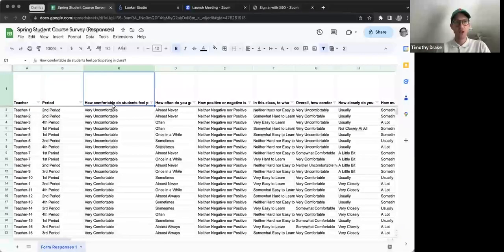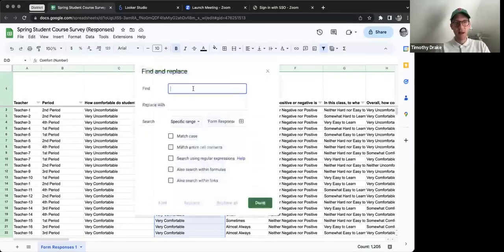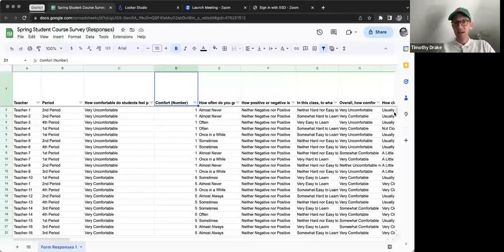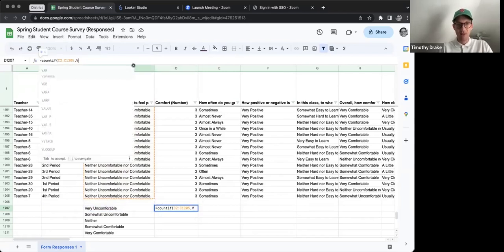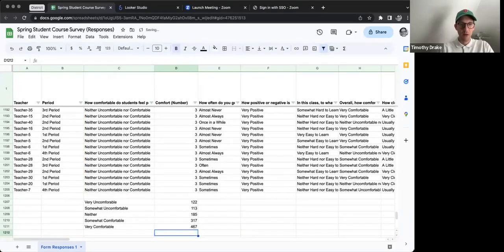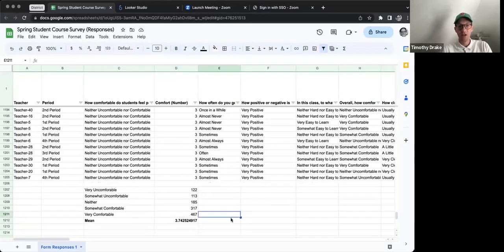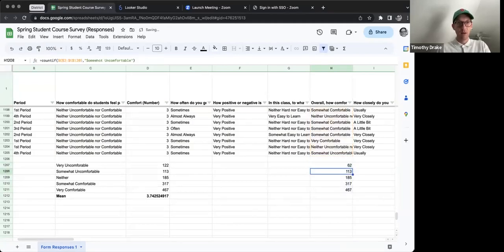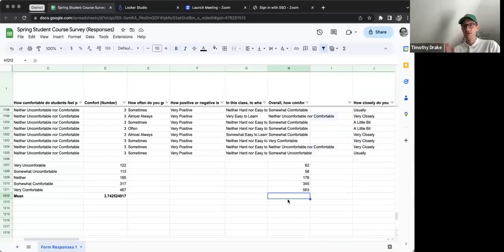Student Survey Data - Using the "=countif" function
In this video I will use student survey data and the "countif" function in google sheets to analyze the data.